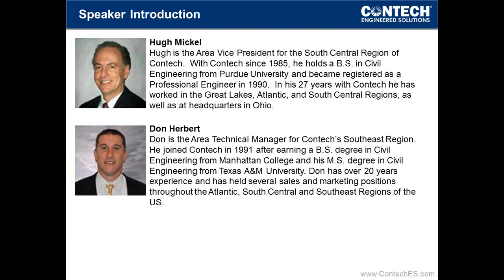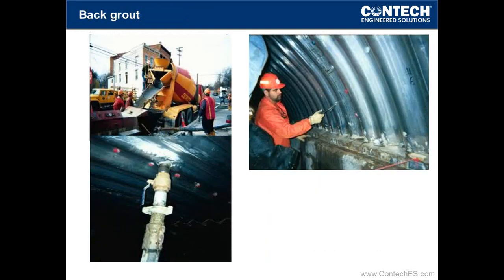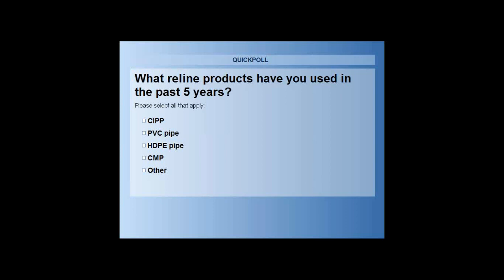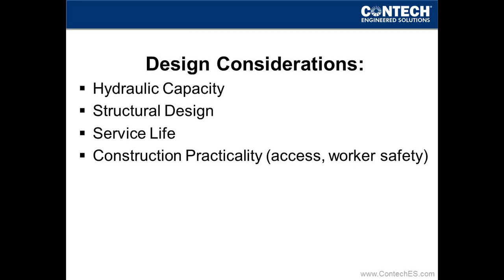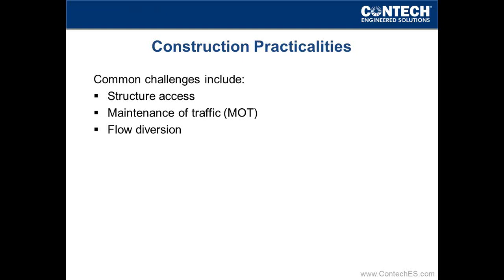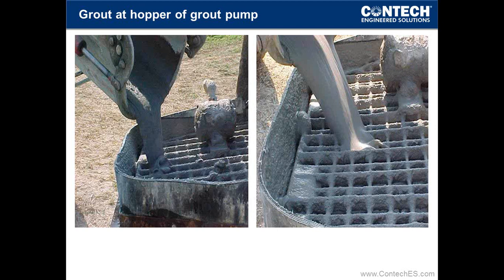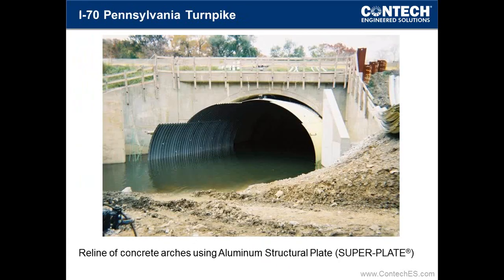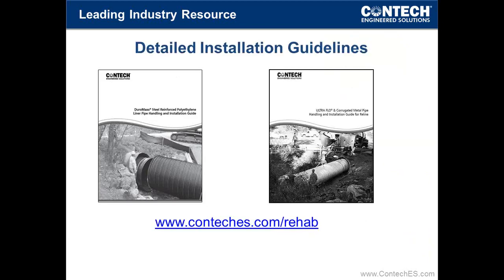Contech Rehabilitation and Reline Webinar